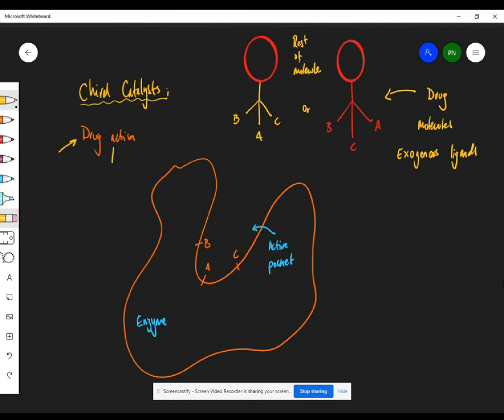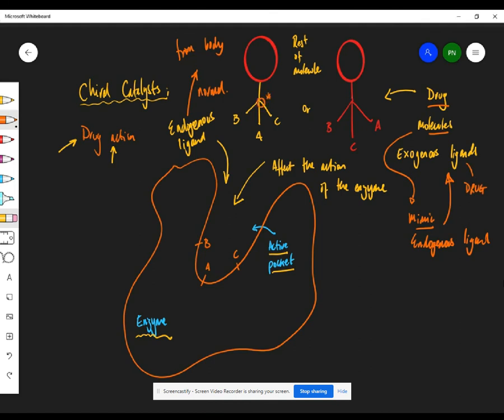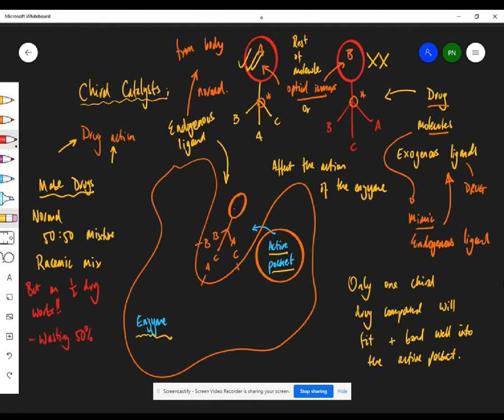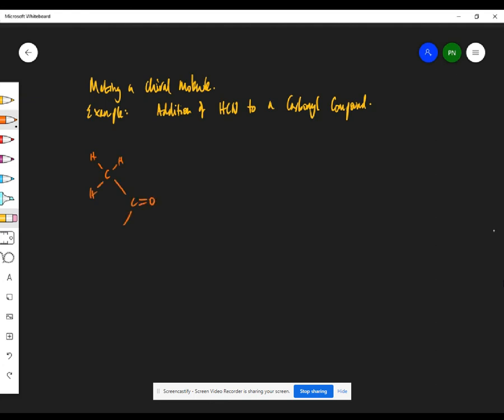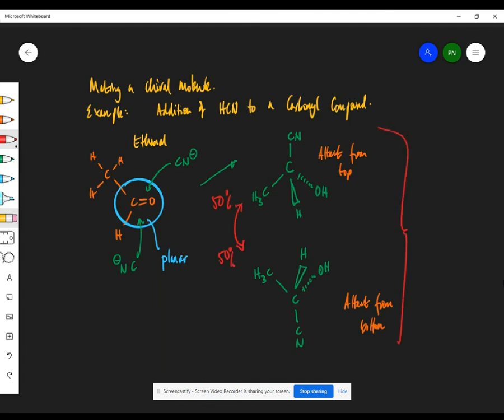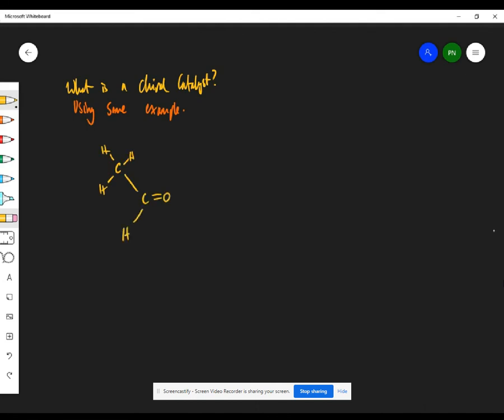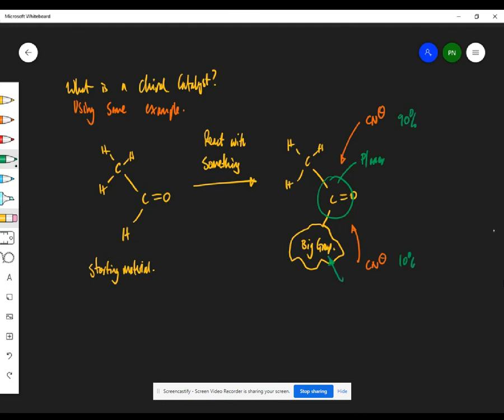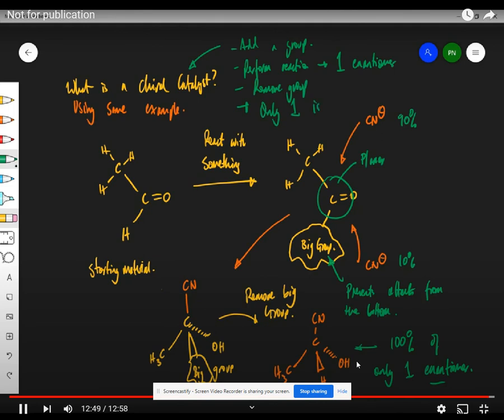Chiral catalysts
Explains the drug action of chiral molecules and how to optimise production by using a chiral catalyst.